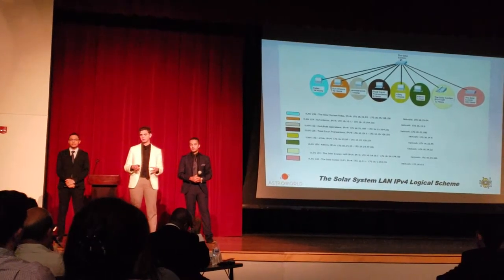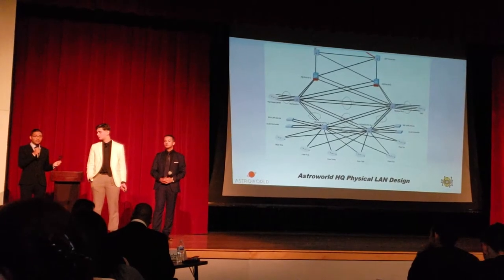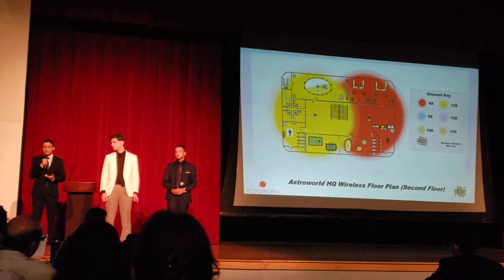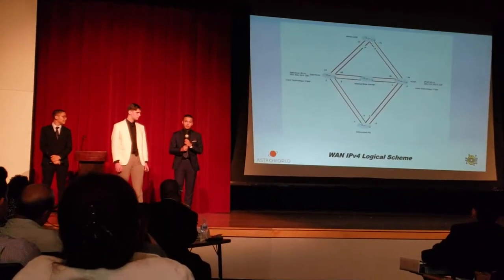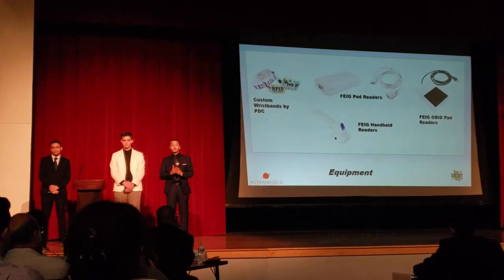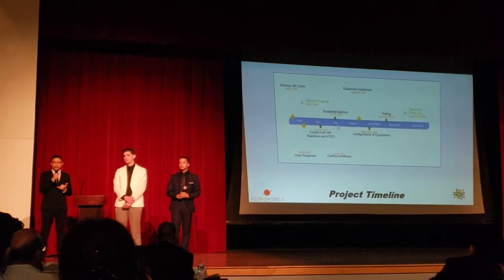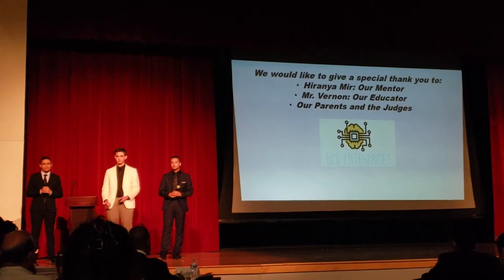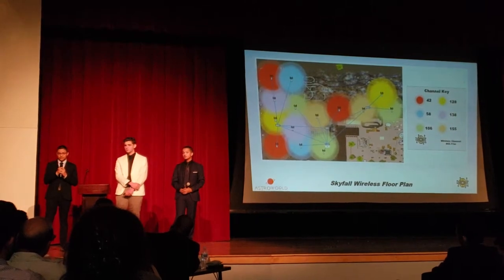BCD Enterorises Capstone part 2